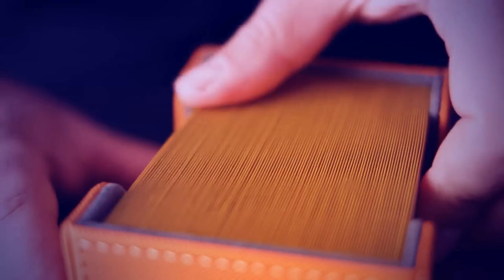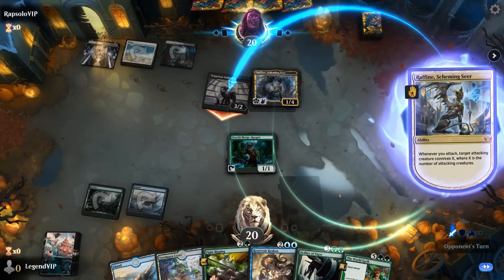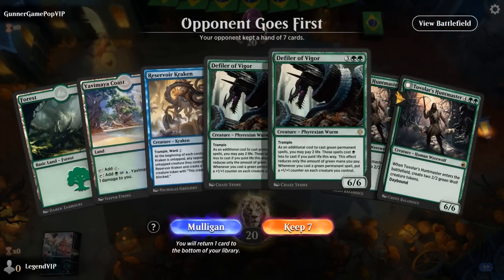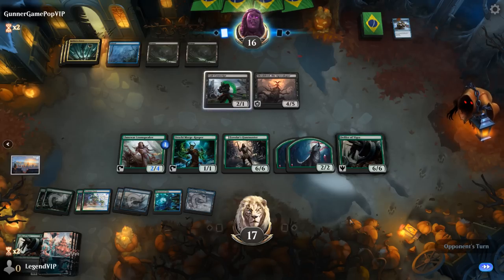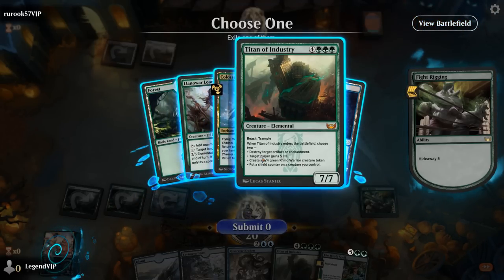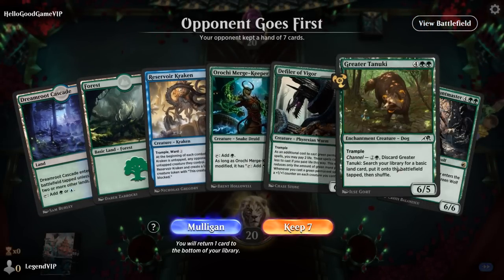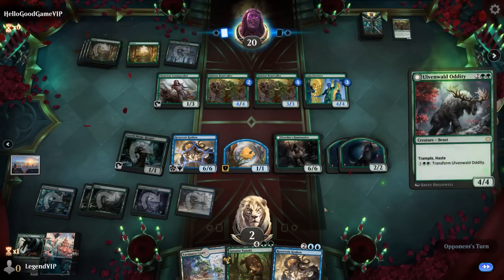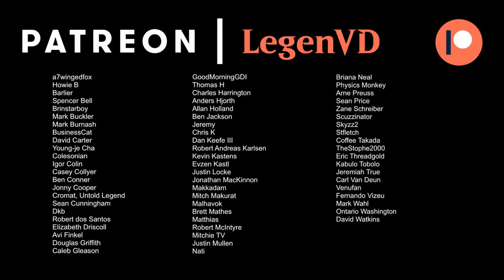World Spell Combo - Dominaria United Standard - MTG Arena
Magic: The Gathering Arena deck tech & gameplay with a Blue/Green combo ramp deck, featuring Fight Rigging, Defiler of Vigor and The World Spell from Dominaria United in Standard. Footage from the early access event, thanks to Wizards of the Coast.

00:00 - Deck Tech
04:53 - Match 1
11:21 - Match 2
21:35 - Match 3
24:48 - Match 4
27:47 - Match 5